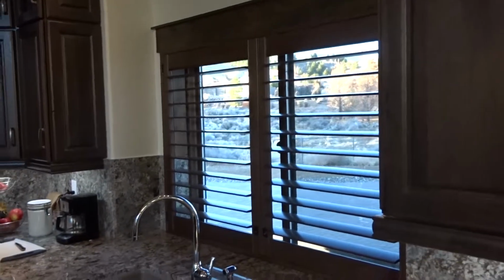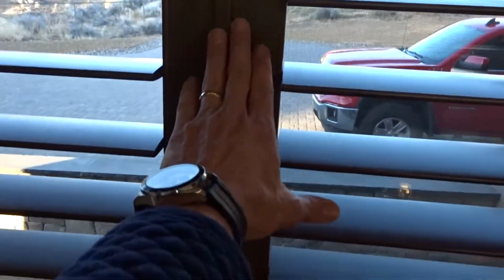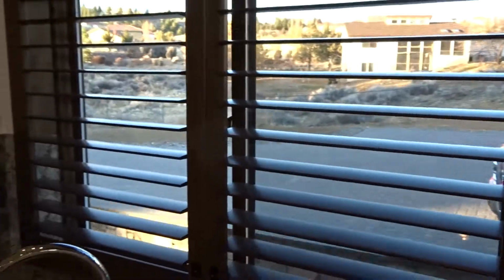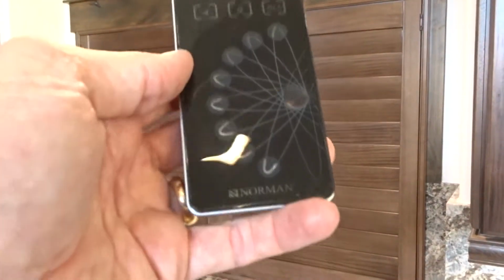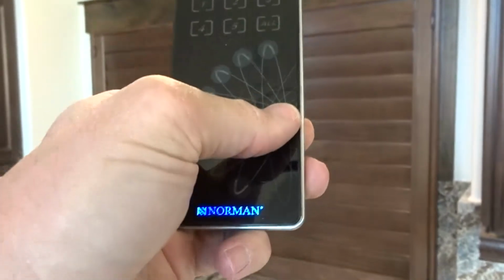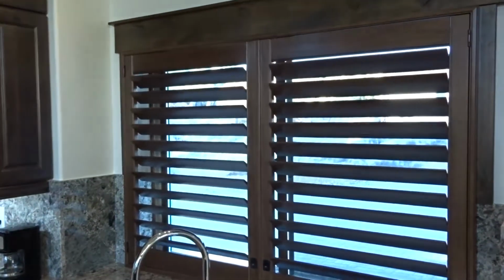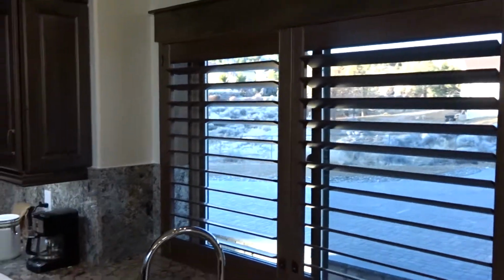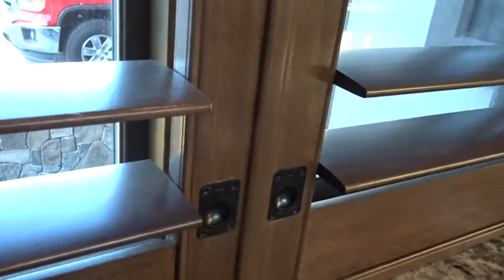Motorized Shutters for Reno Home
Motorized shutters are great for hard to reach windows or just for convenience. Watch this video where Paul Kempler, owner of shows you how to use the Norman Window Fashions Perfect Tilt shutter.